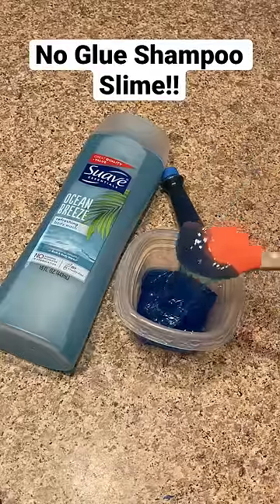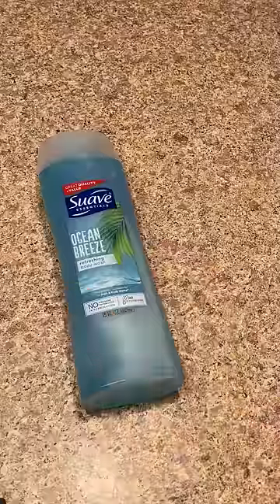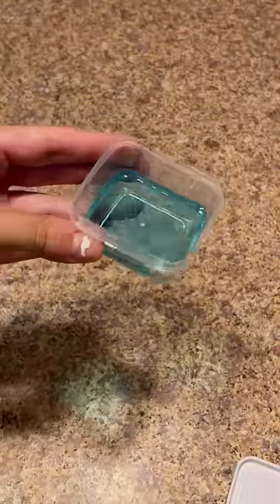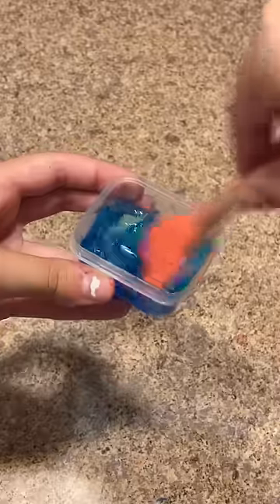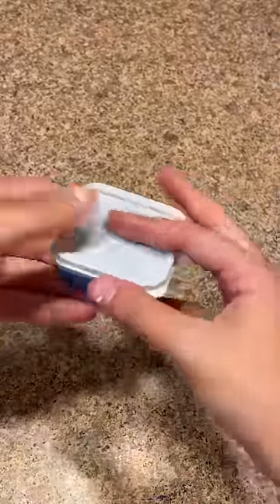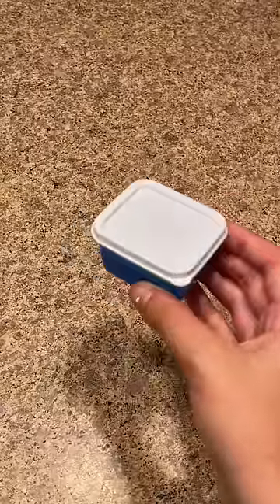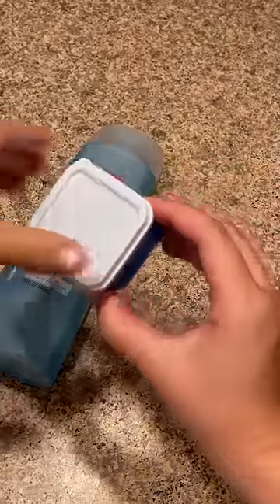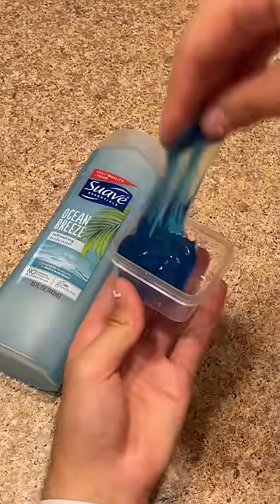No Glue Shampoo Slime!! 🫧🫧